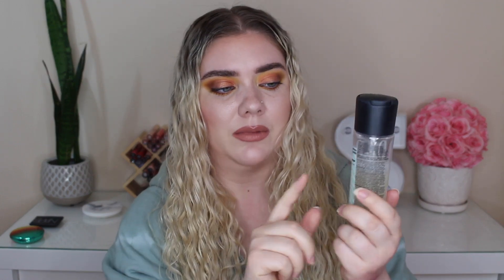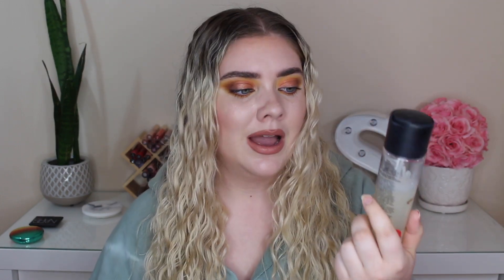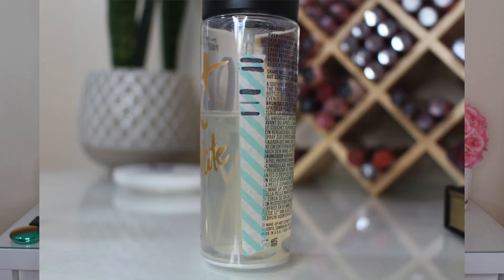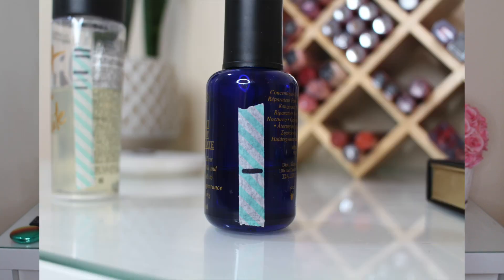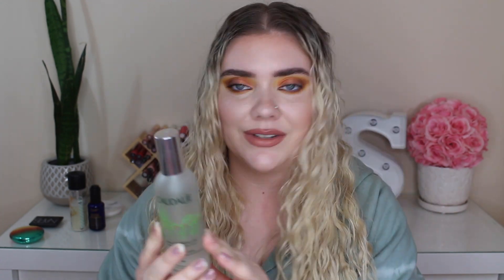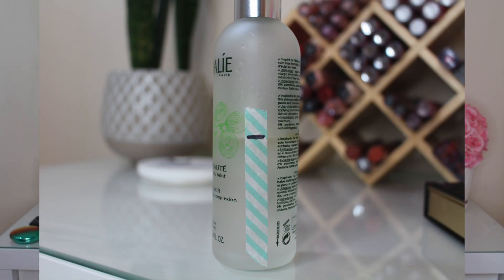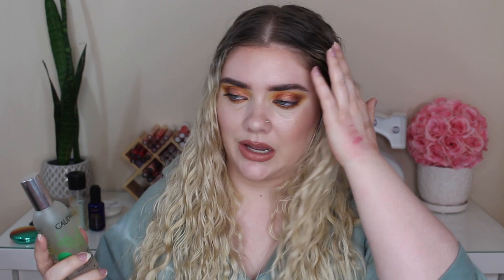Mission 100% Cruelty Free Project Pan | COLLAB | Update 4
Hey everyone! Finally back at you with another update for my Mission 100% Cruelty Free Project Pan! I hope you enjoy! I know it's been a while since my last update but I've really been taking the time to get back to my love of makeup and just trying out new things and new techniques so it was a much needed break! Feeling refreshed and I'm so excited to kinda start this project fresh with a new set of products! Hope you're all doing well and staying safe!

If you want to join in please feel free! :)

Here's my intro if you want more project details!

MUFE Ultra HD Foundation Stick | 117
Nars Blush | Orgasm
MAC Bronzer | Golden Rinse
Kiehl's Daily Reviving Concentrate
Lorac Little Black Palette

Twitter and Instagram || sarahsapphirine

** Please note that I do not make videos or posts in exchange for free product. I accept PR from brands I’m interested in trying out and I’m open to discussing sponsored content only if I’ve tried the product out to my satisfaction and have absolutely fallen in love with it. Emails from companies asking for dedicated reviews in exchange for free product will be ignored. Thanks!

Earn cashback for shopping online wooo!

*** My channel is cruelty free and while I'm no longer buying from any non cruelty free brands, I still have some in my collection that I'm working on either using up or I'll be decluttering them. You'll still see them on my channel in videos like my project pans and empties but I do my best not to use them in tutorials and you won't see them in hauls and fave videos! ***